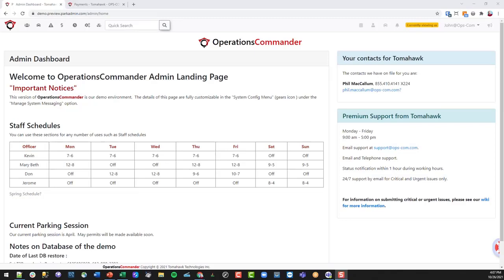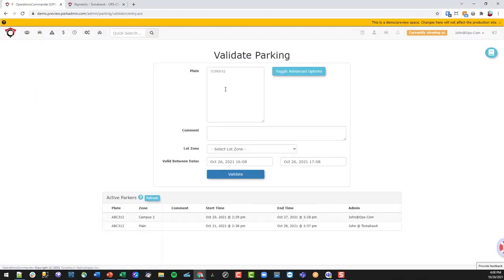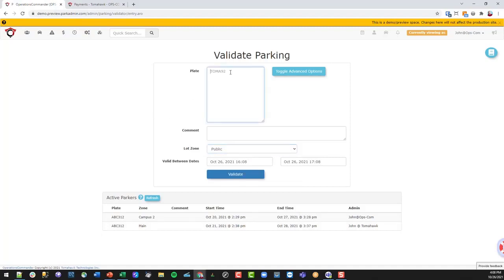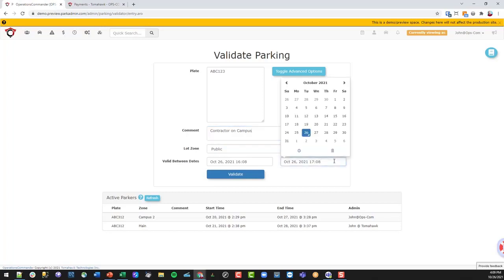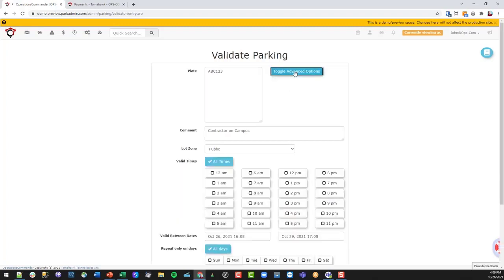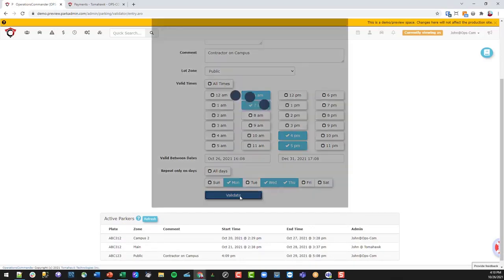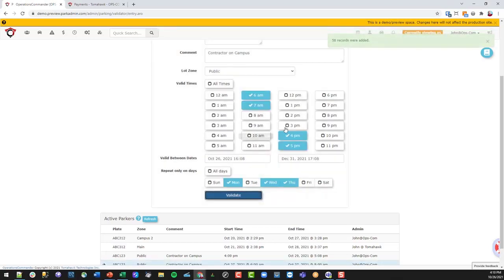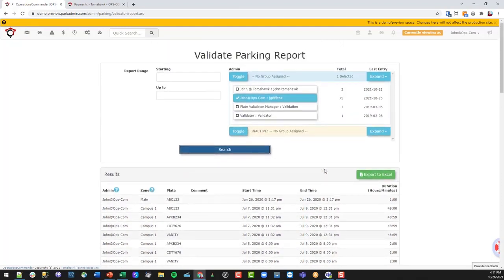How Does The OPS-COM Parking Validator System Works?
Hello Visitors!

In this video, we explained the complete process of parking validation through OPS-COM.
Whenever the vehicle enters the parking lot, the driver takes and ticket from the ticket counter. The data is simply validated by the parking security through remote-handled devices as soon as the vehicle gets registered with the system. Moreover, the system will automatically detect the pre-scanned ticket to apply the discount. The application is used by hotels, complexes, and airports to check in visitors.

Watch this complete video to understand how to easily add vehicles to the parking database.